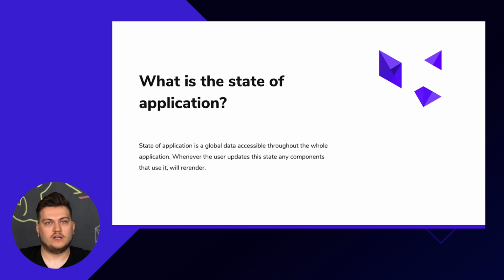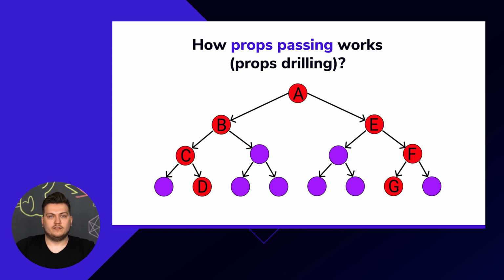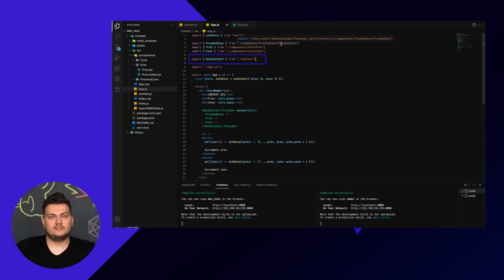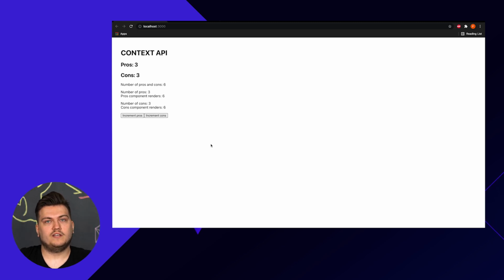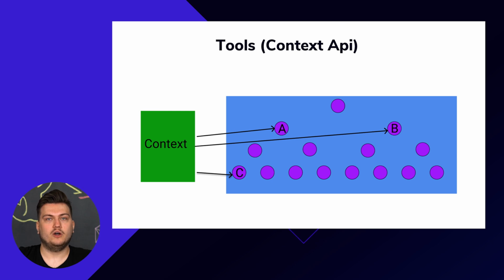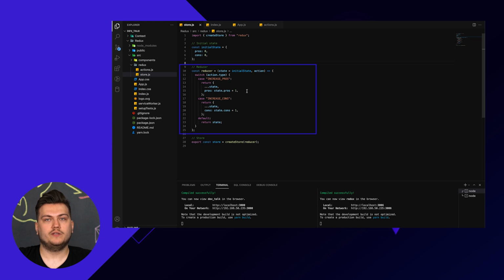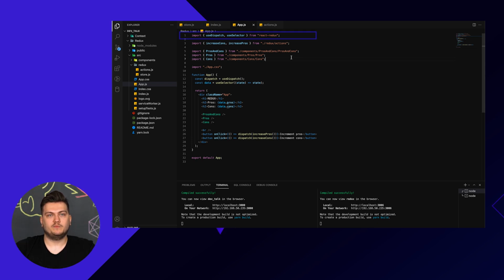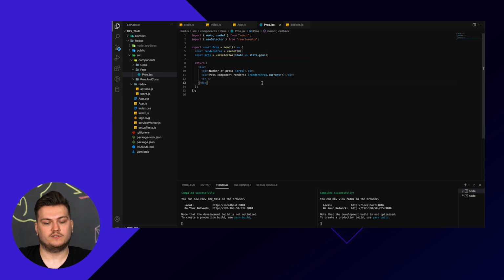Context vs Redux: What to Choose? - Experts Zone #6 | frontendhouse.com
When should you use Redux and when Context will be the best option? Find out in the podcast by Piotr Czubak.

0:00 - Intro
0:34 - Agenda
0:50 - What is the application state?
1:05 - Passing props through components
1:50 Tools to manage application state: Context API and Redux
5:18 - Advantages of Context
5:47 - Advantages of Redux
6:13 - Which one should you choose?

Have a nice watch! Don’t forget to like the video and leave comments to share your impressions! ⚡

Prefer reading?